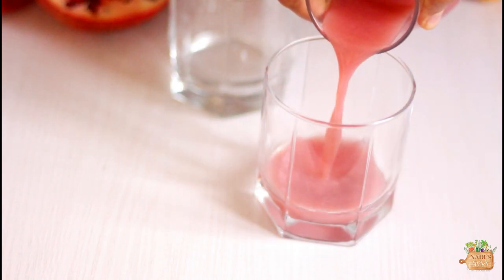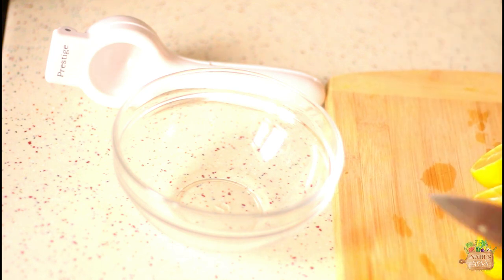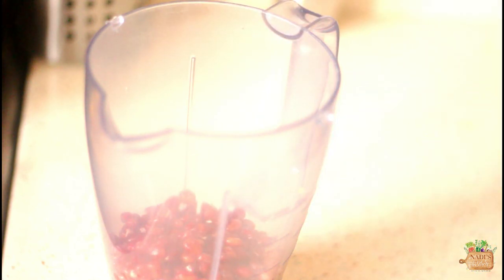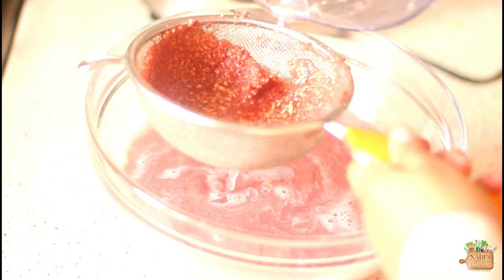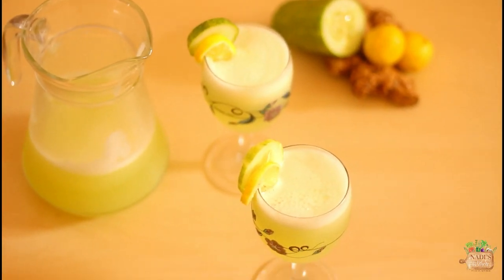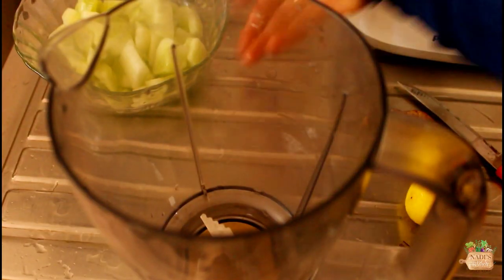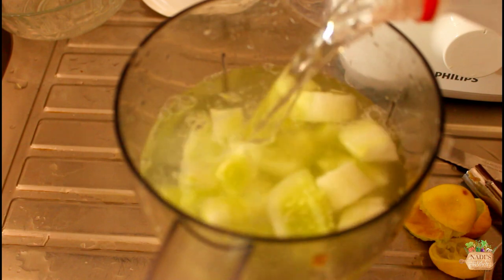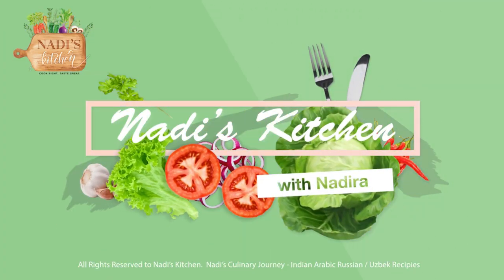Healthy Pomegranate Lemonade & Cooling Cucumber Lemonade Recipe / 2 Easy & Tasty Lemonade Recipes